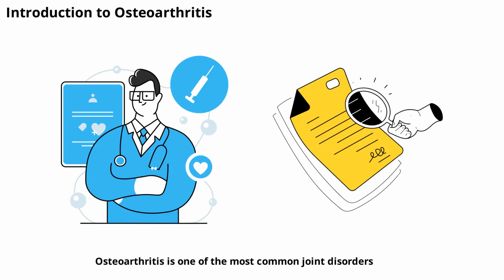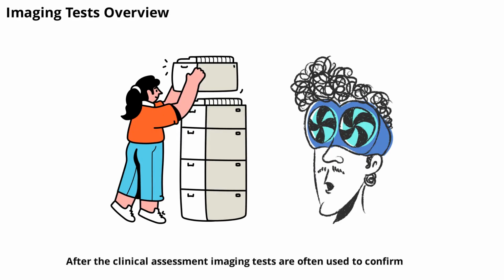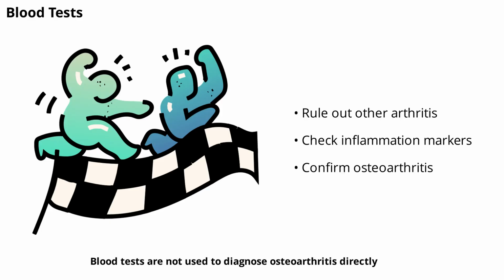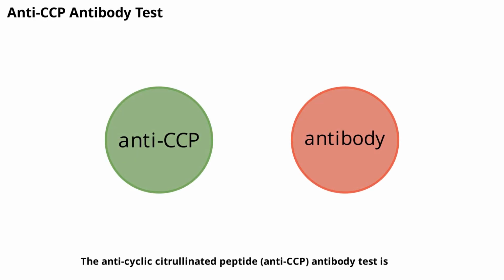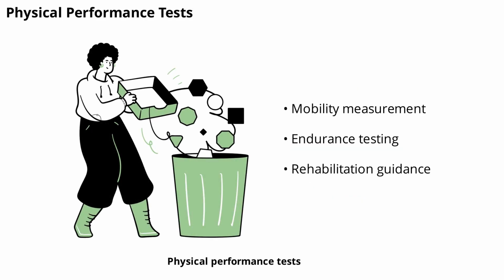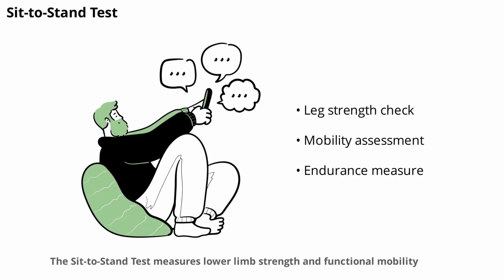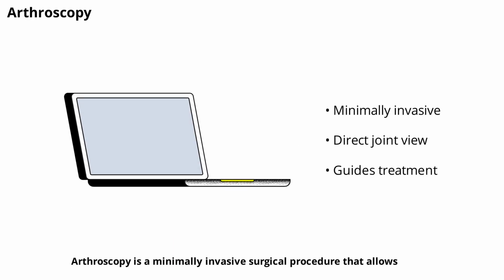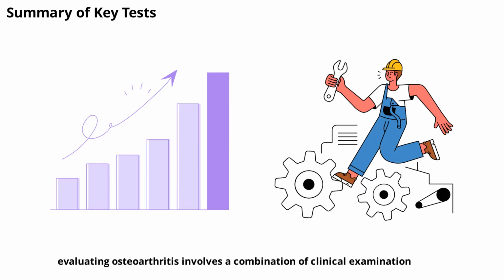Which tests are commonly used to evaluate osteoarthritis?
Osteoarthritis is diagnosed and monitored using a mix of clinical exams, imaging, and lab work. In this video, you’ll learn the most common OA tests—X-ray, MRI, ultrasound, physical assessment, and blood tests—what they reveal, and when doctors choose each.